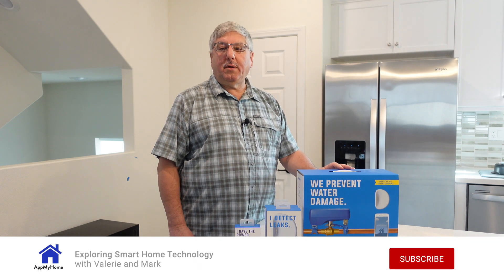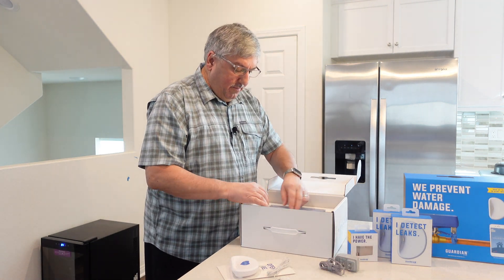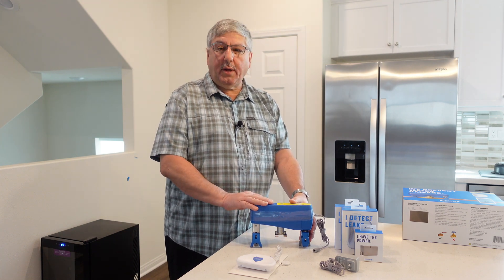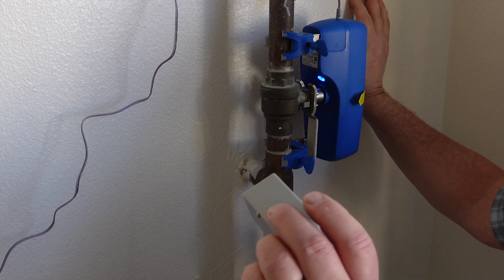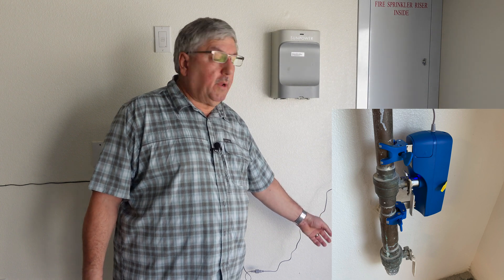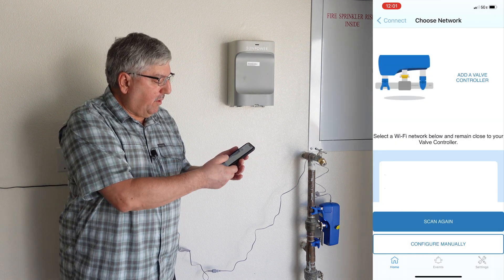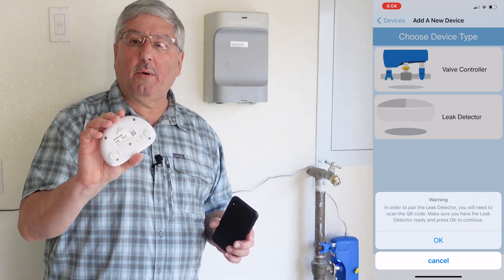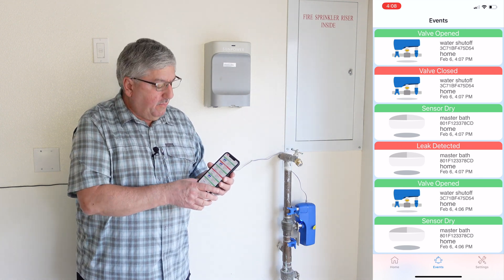How to detect leaks, and automatically turn off the water. Guardian Leak Detection System Review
The Guardian Leak Prevention System uses sensors to detect water and automatically shuts off the water to mitigate damage.

The unit is installed on your home water line’s ball valve. No tools required.

We unbox, install and test the Guardian Leak Prevention System.

Elexa Consumer Products
►  BUY on Amazon
Guardian Leak Prevention System (3 Leak Detectors)
Guardian Leak Prevention Starter Kit (1 Leak Detector)
Guardian Leak Detector
Guardian Battery Backup
Guardian Remote Sensor Probe

► Sony ZV-1 Camera for Content Creators, vlogging and YouTube with flip screen and microphone
► Vlogger Accessory Kit
► NEW: Saramonic Upgraded Blink500 Pro B2 2.4GHz Dual-Channel Wireless Lavalier Microphone
► NEW: Saramonic UTC-C35 3.5mm TRS to Type-C Microphone Audio Cable
► NEW: Saramonic LC-C35 Locking 3.5mm Male TRS Connector to Lightning Output Cable

00:00 Intro
00:21 Unboxing
02:52 Installing the Valve Controller
05:36 Pairing to the app
07:21 Testing the Valve Controller
08:05 Install the Leak Detector
08:45 Testing the Leak Detector
09:29 History
09:45 Conclusions
10:08 Wrap-up